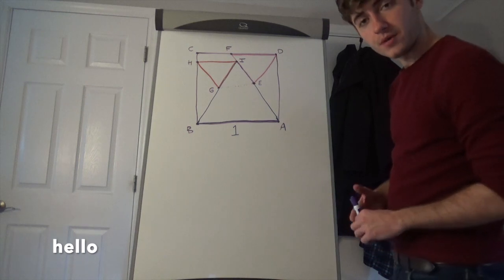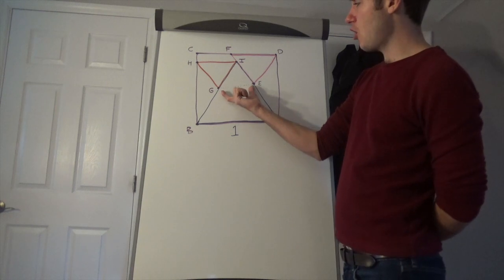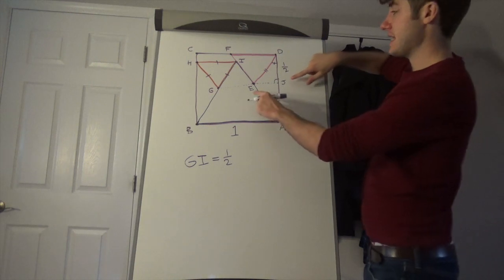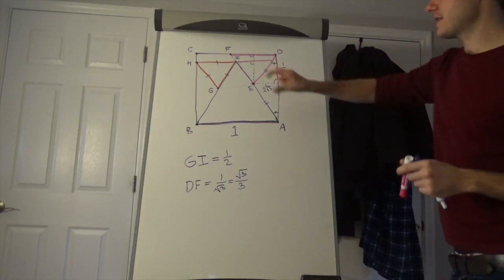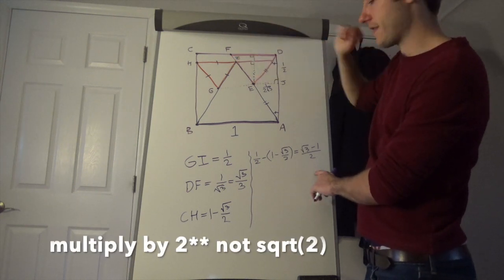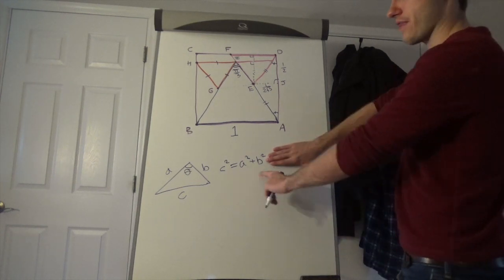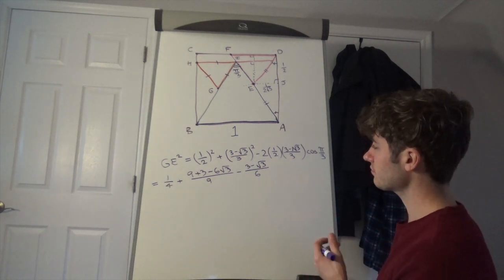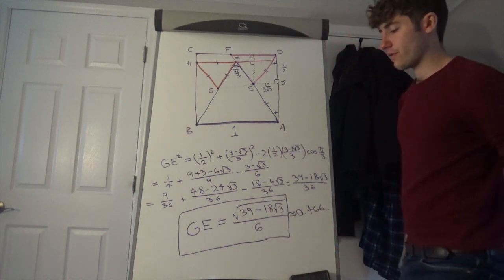Just the Tips: An Intriguing Distance Problem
Today, we are truly going the distance.